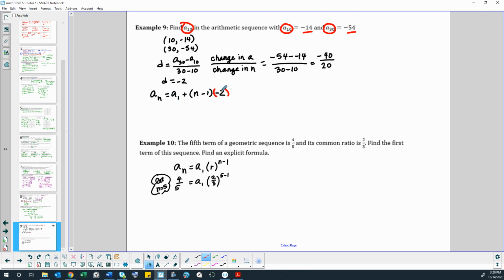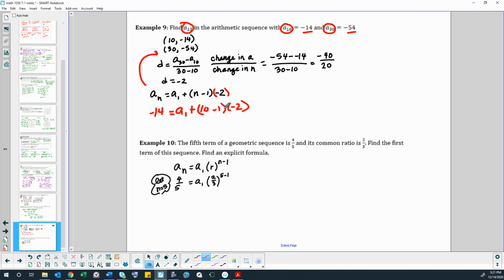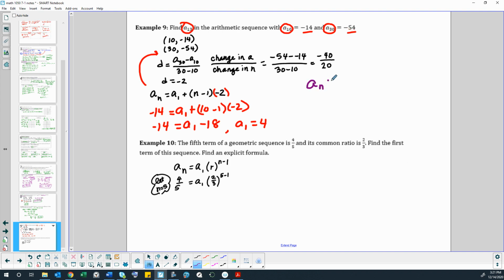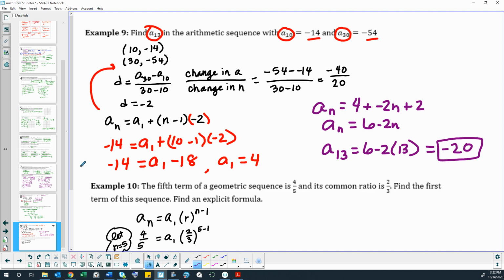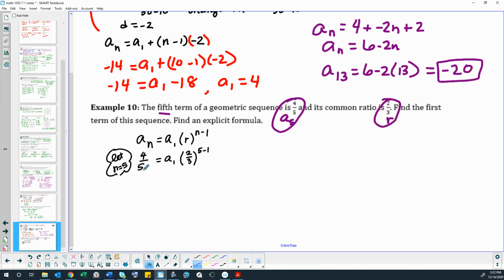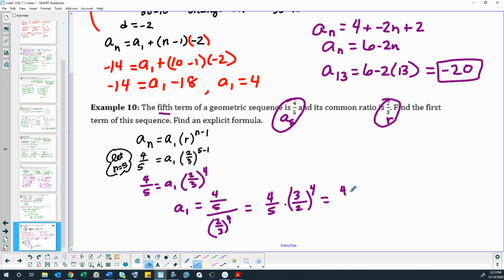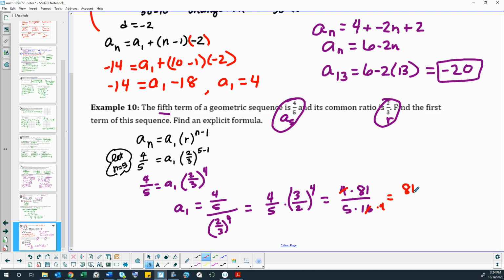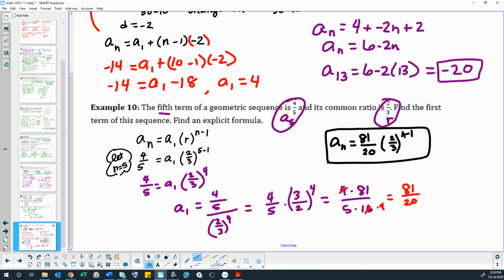math 1050 7-1 video 6 examples 9 -10